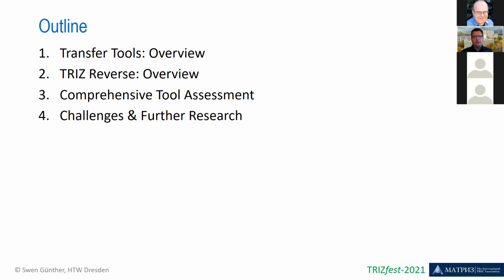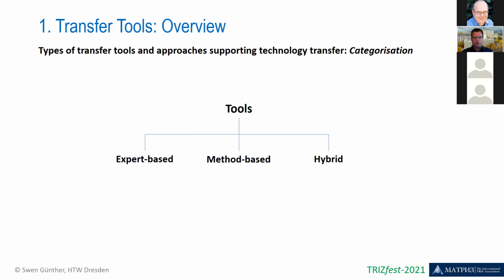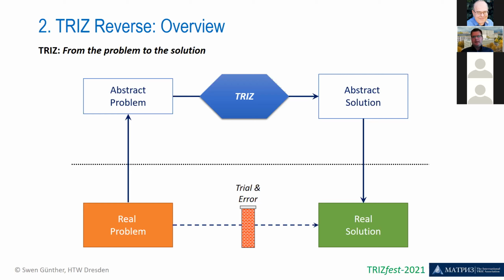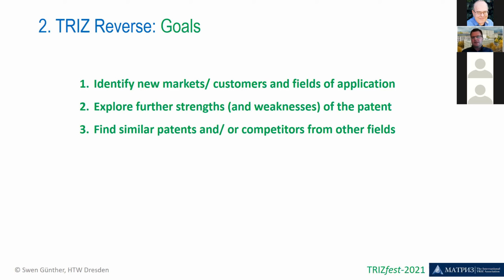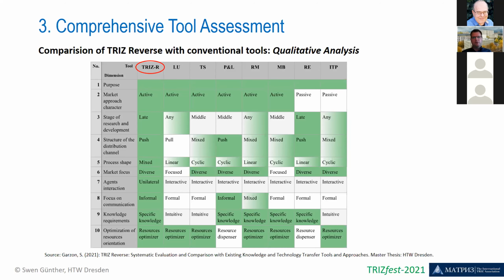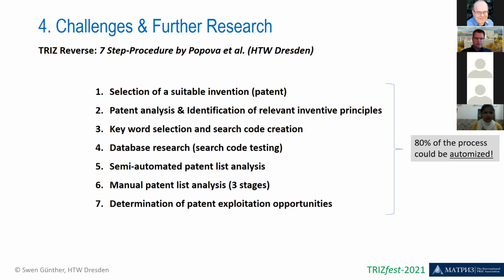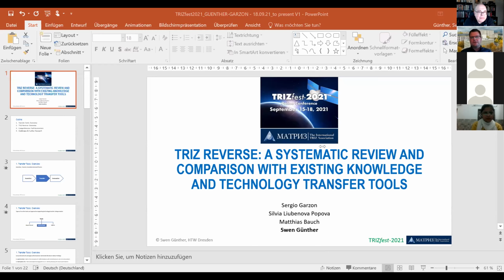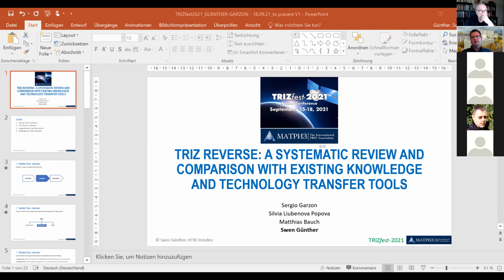TRIZfest 2021: Swen Günther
TRIZfest 2021 Paper Presentations

Sergio Garzon, Silvia Liubenova Popova,  Matthias Bauch, Swen Günther: TRIZ Reverse: A Systematic Review And Comparison With Existing Knowledge And Technology Transfer Tools